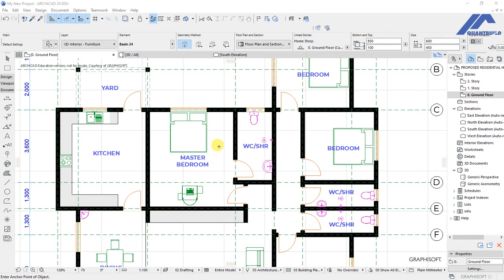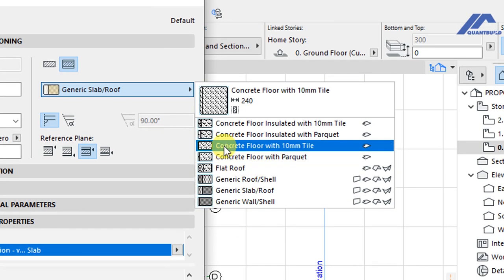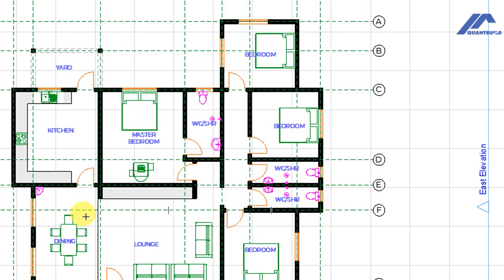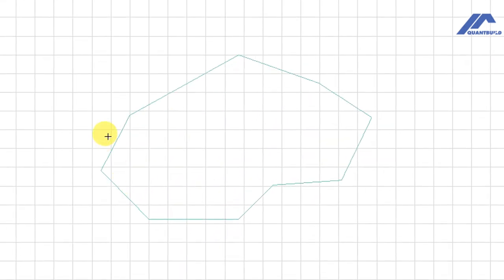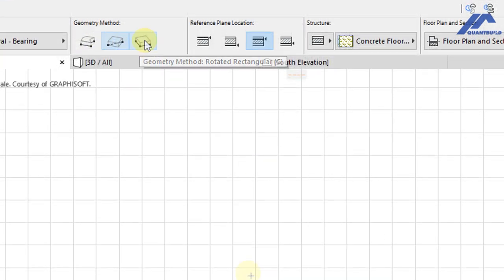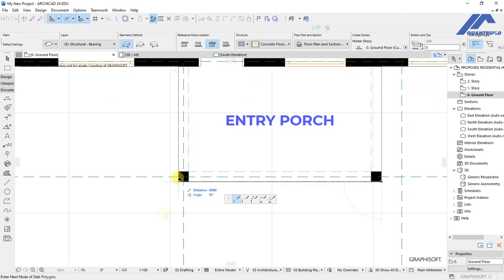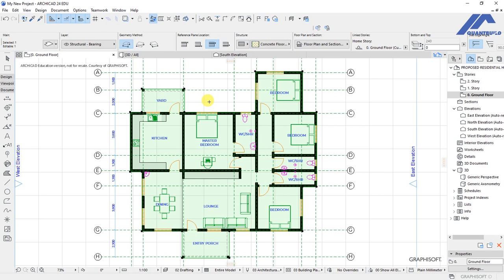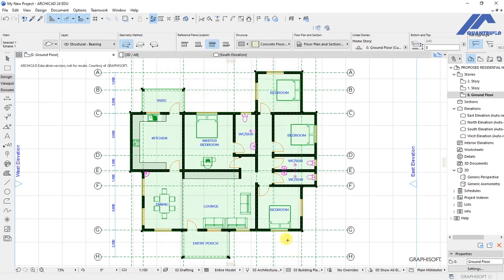ArchiCAD 24 - Slab Creation and Editing Techniques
In this video tutorial, we will be discussing how to use the slab tool. You'll learn slab creation and editing techniques that will be useful in your projects while doing 3D modelling in ArchiCAD 24.